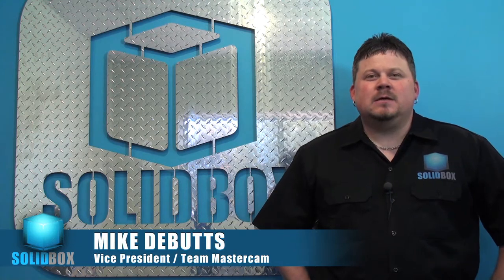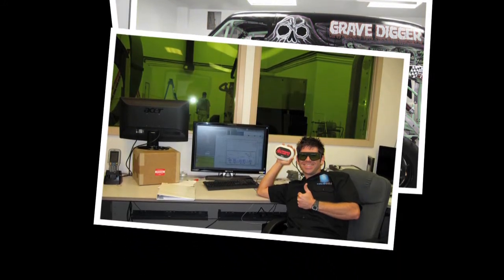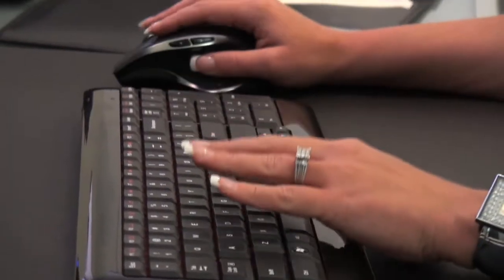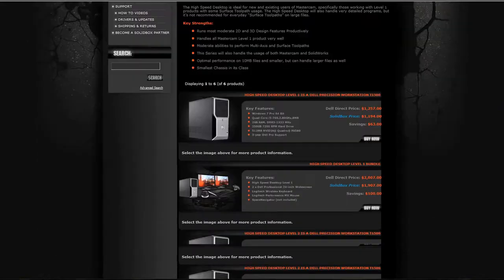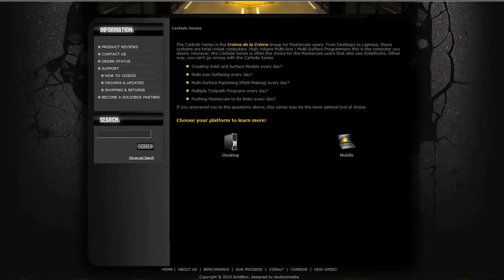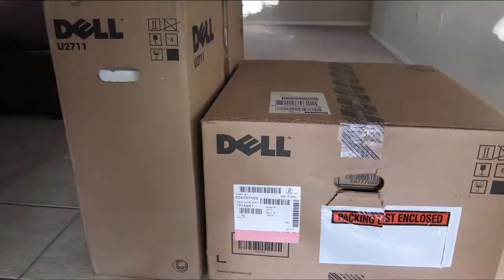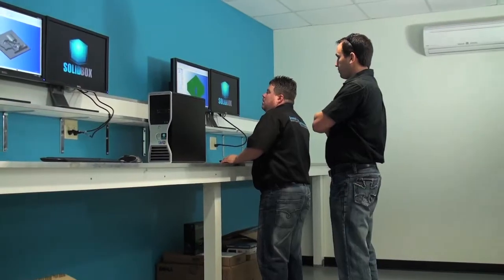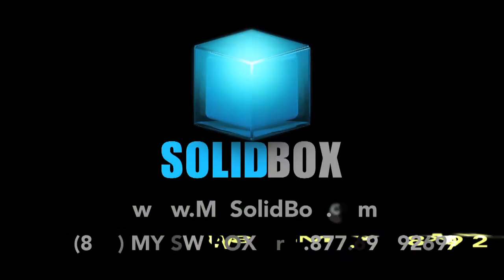Mastercam Hardware Solution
This video explains what SolidBox provides Mastercam end users. SolidBox Installs Mastercam and gets the computer ready to work before you open the box!